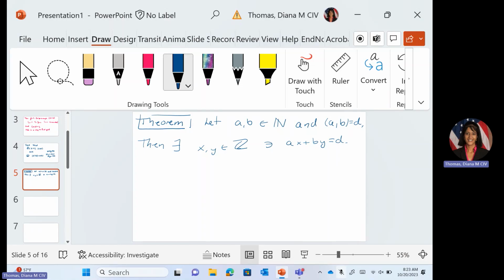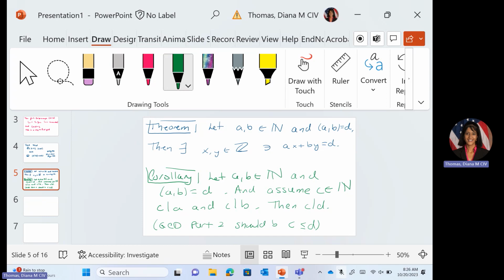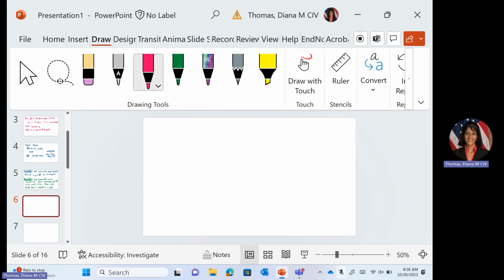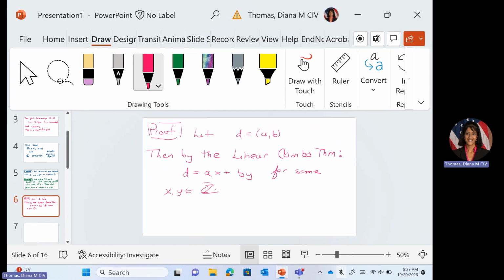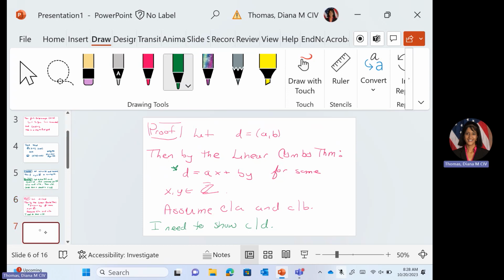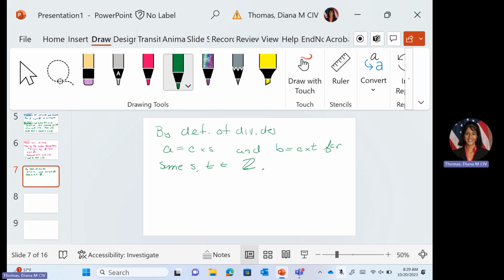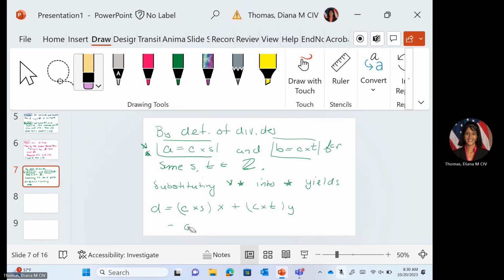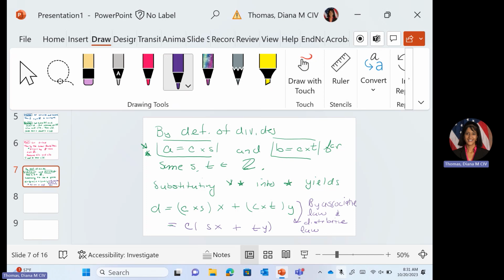The Euclidean Algorithm Friday Video 2